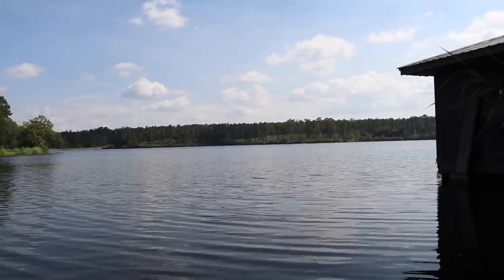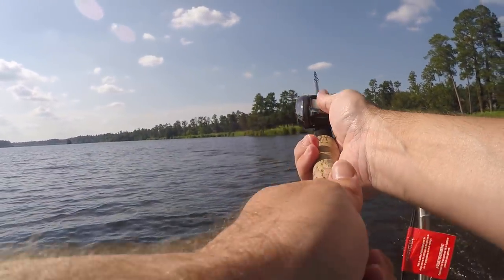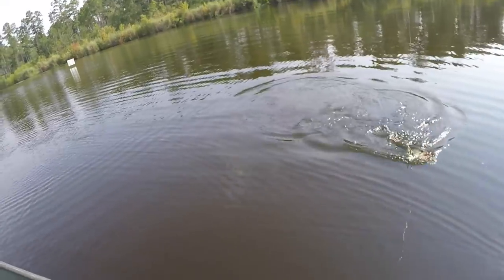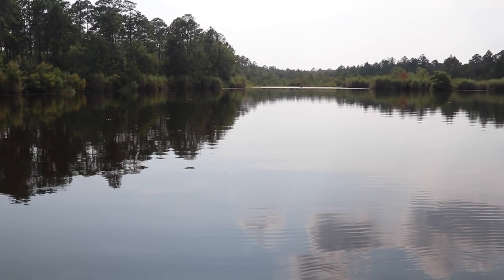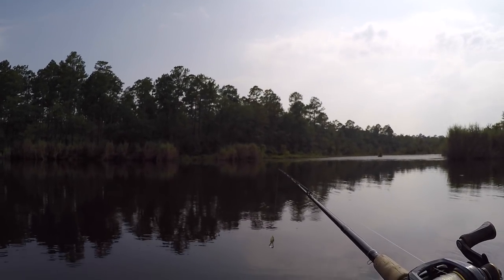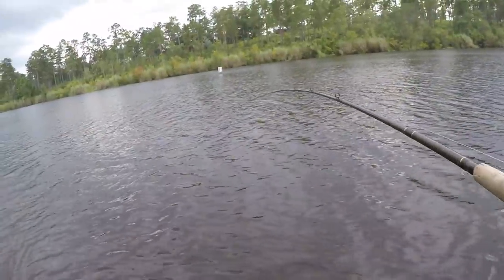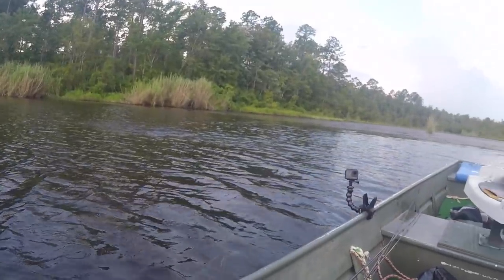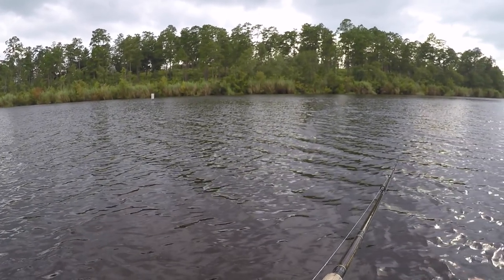Froggin the Slop!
It's frog fishing season, what more could you ask for!
Visit Shop Karls to sign up for your chance to win a $500 Shopping Spree

Sign up with MTB using the link below to get a box of new lures every month, versatility is key folks!
Use my code BAMA for $10.00 off your first order from Mystery Tackle Box.